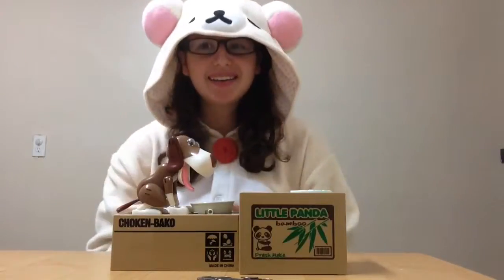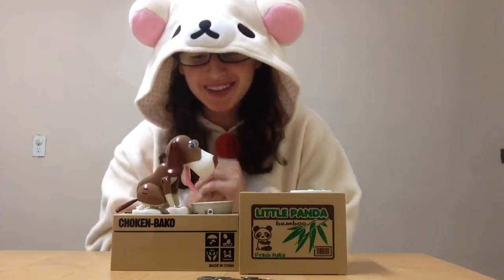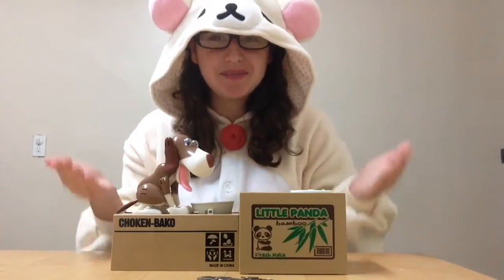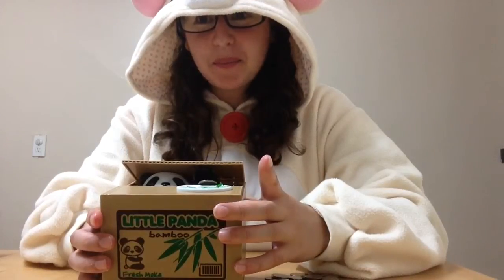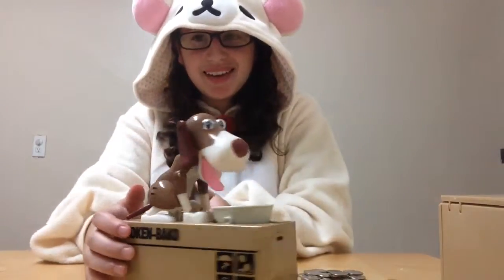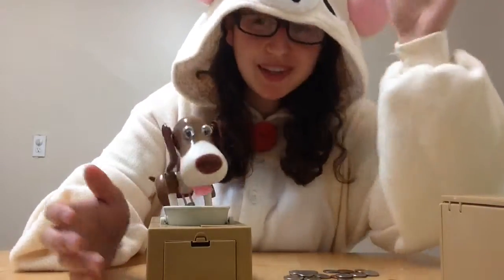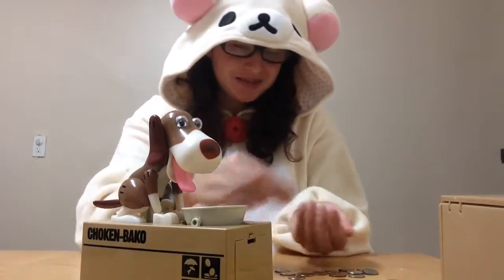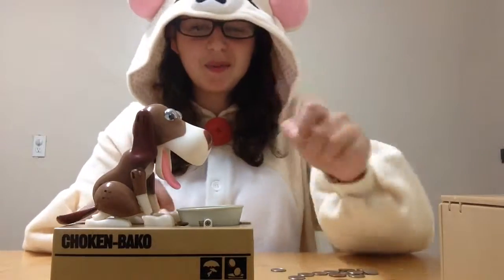Japanese coin bank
This coinbanks are sooo cute ^ ^ it sounds like the panda coin bank is saying coleslaw XD